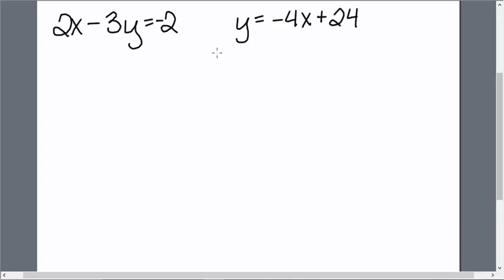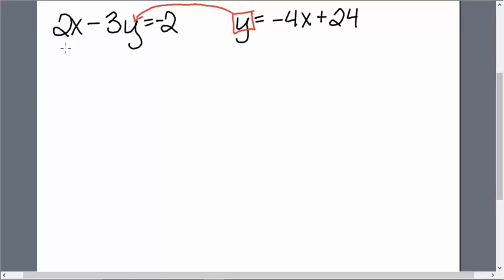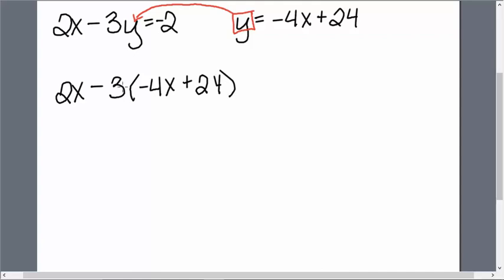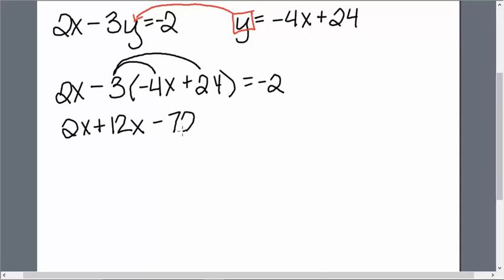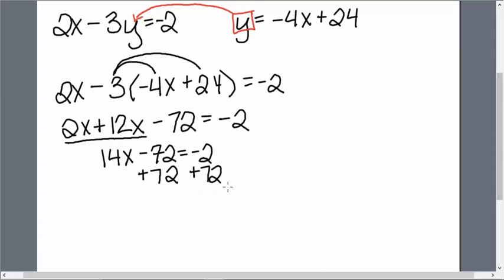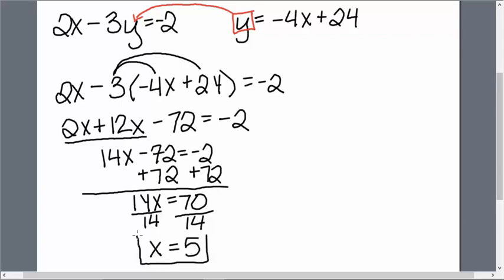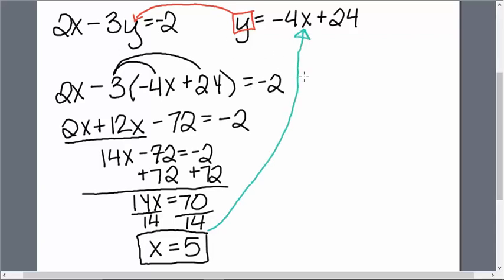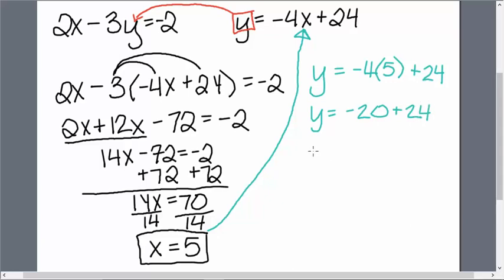Solving a System of Equations by Substitution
Substitutino